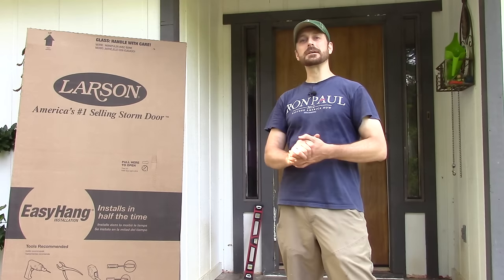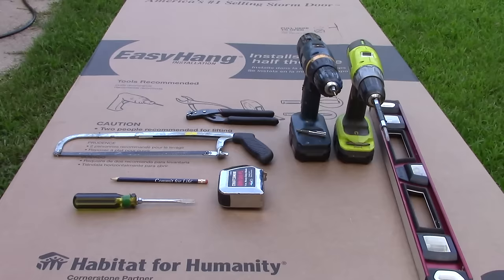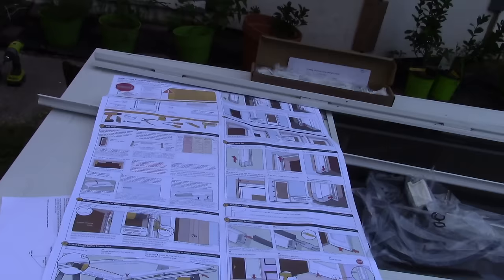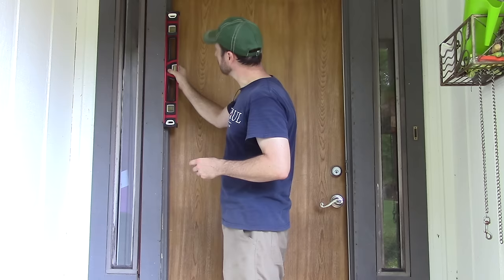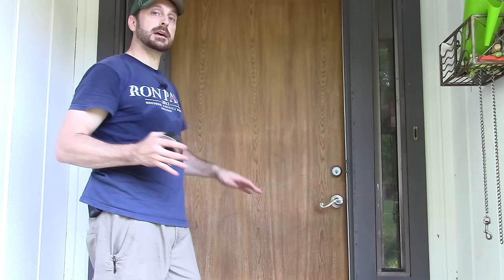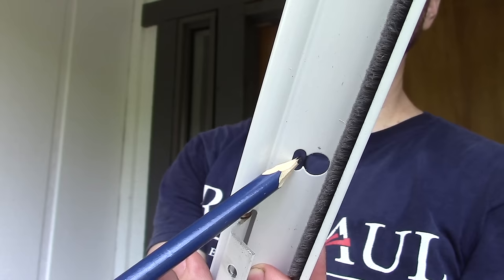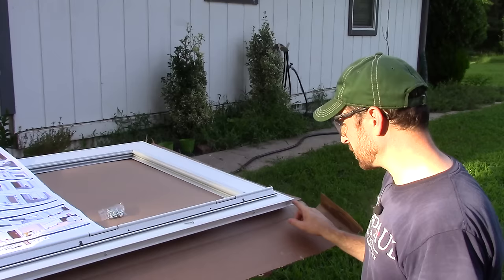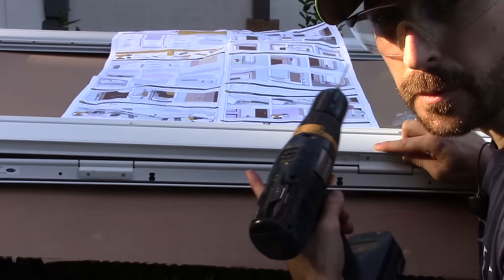How To Install A Storm Door - Larson EasyHang - DIY (Very Easy)★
Today we are showing you how to install a storm door. More specifically, the Larson EasyHang storm door. This thing is a breeze to install and should only take you a few hours to get in place if your house construction doesn't throw you any curve balls.

All you need are a few simple tools and a couple of hours to install this beautiful, solid, made in the USA storm door.

Love our channel? Please support us for Free by checking out some of our other favorite recommended gardening tools in our Amazon store